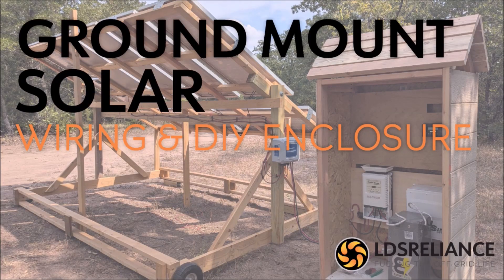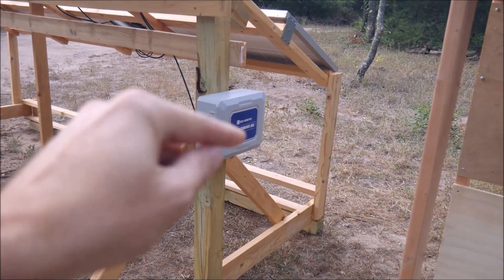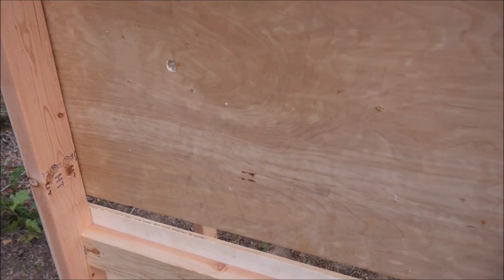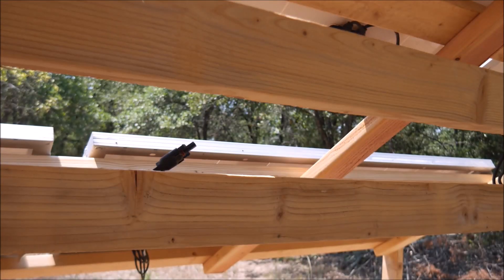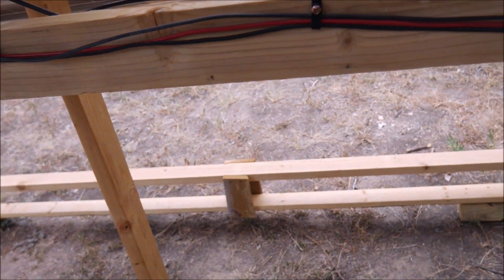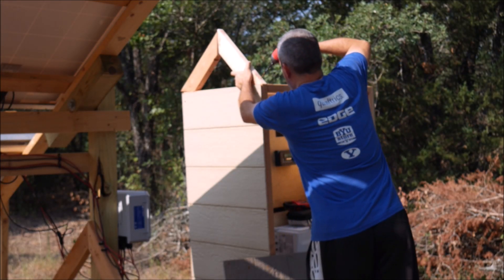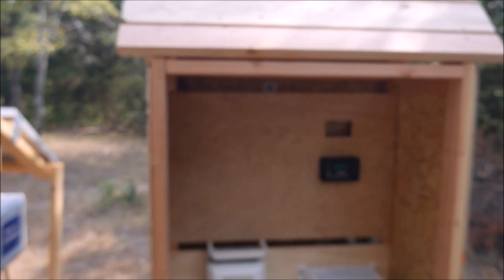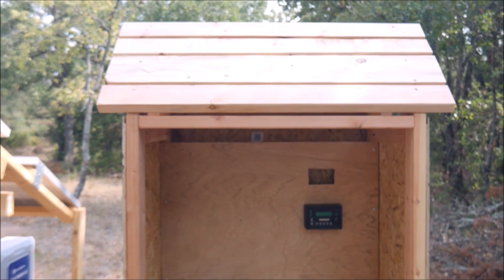DIY Ground Mount Solar Rack Setup - Part 3 - Wiring & Building A DIY Electronics & Battery Enclosure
In this third video for this project, I wire all of the solar panels to an EcoWorthy 6 string solar combiner box and build a custom wooden enclosure to keep my solar electronics and lithium batteries safe. As usual, I upcycle and reuse wood from other projects so don't expect something beautiful. But it works great!